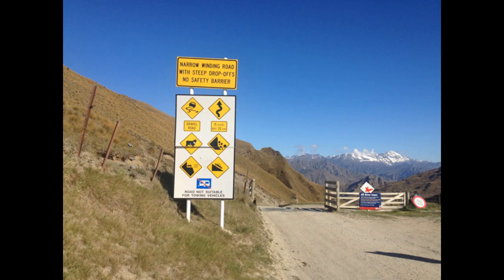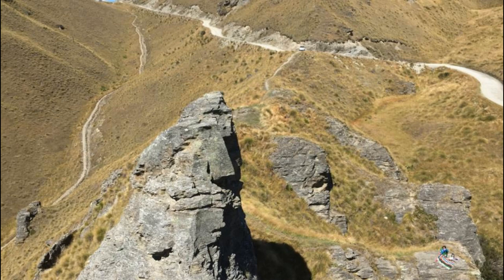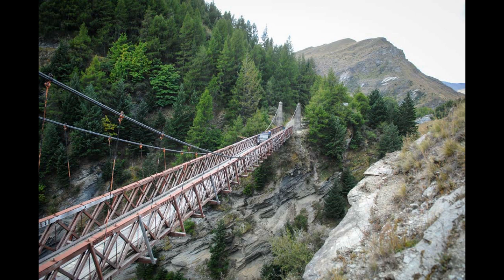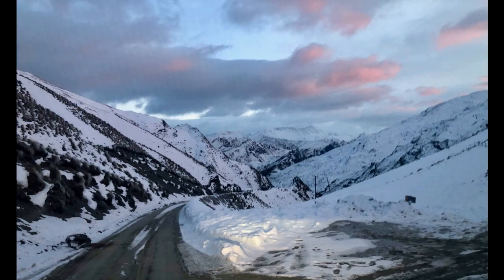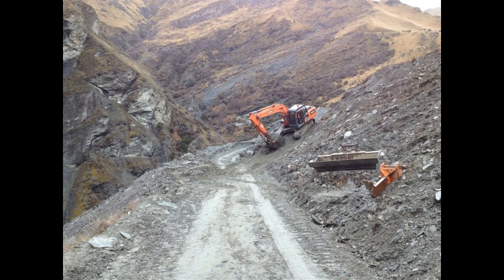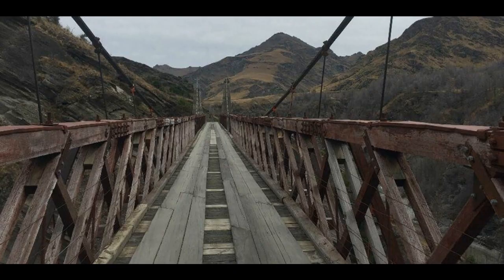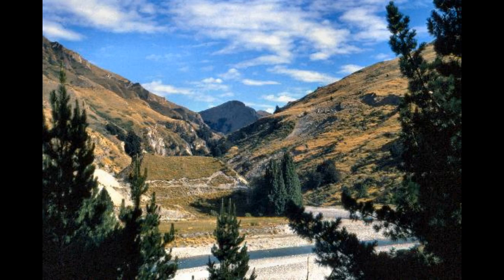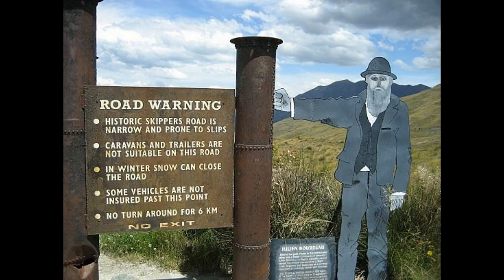Skipper Canyon Road - very dangerous road - "SHOCKING"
Skippers Canyon Road is a winding, narrow road in the South Island of New Zealand, located in the Otago region. It was constructed in the early 1880s to provide access to the gold mining area in Skippers Canyon.
The road was built by hand, carved into the sides of a steep canyon with many hairpin turns, narrow bridges, and sheer drops. It is one of the most dangerous roads in New Zealand, and is not suitable for inexperienced drivers.